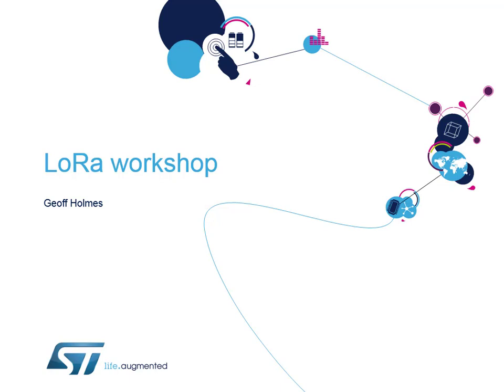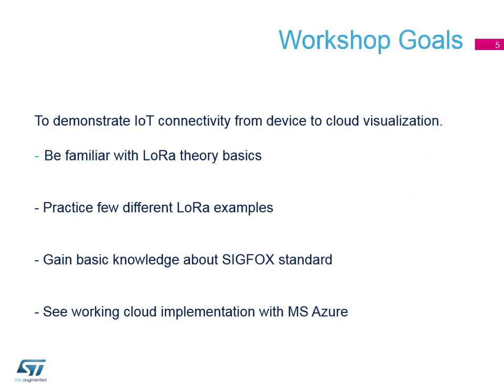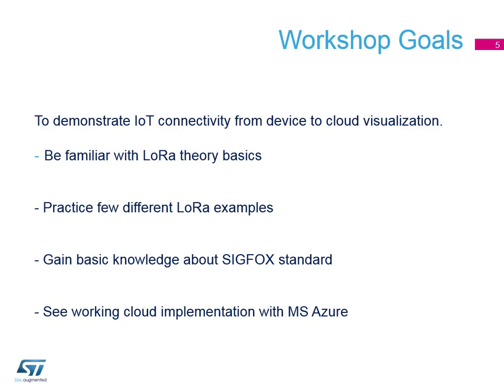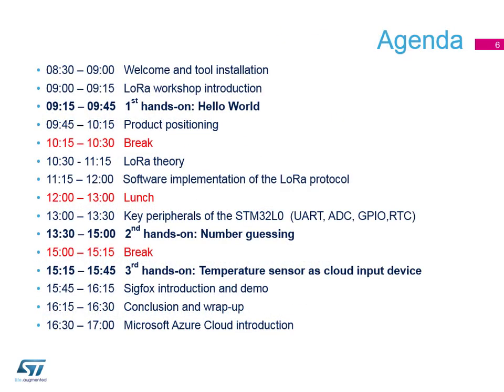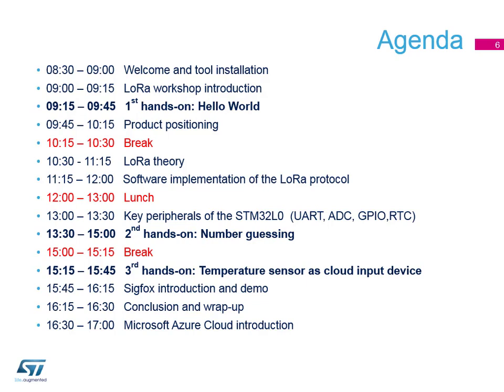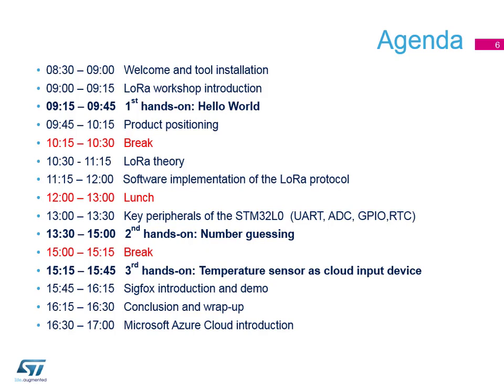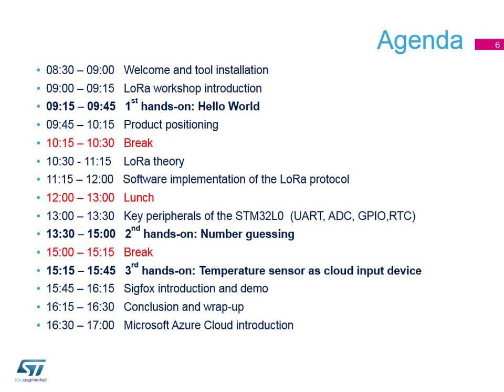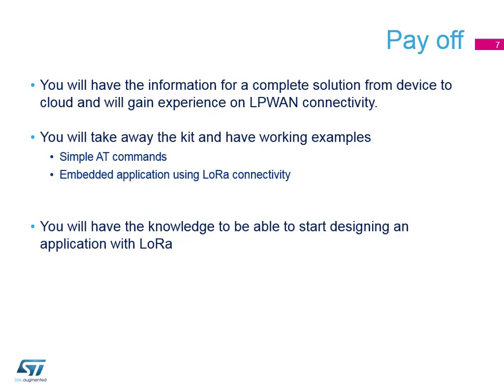LPWAN workshop - 1 Introduction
This on-line training includes 3 different hands-on training sessions directly from an STM32 expert on how to connect your application to the cloud via a long-range network. Session dedicated webpage

Multitech gateway configuration: